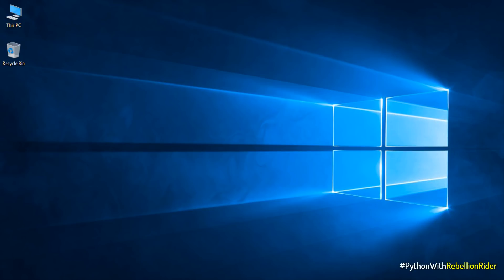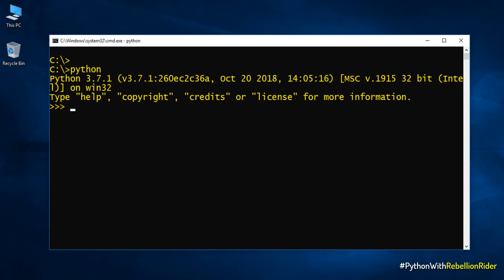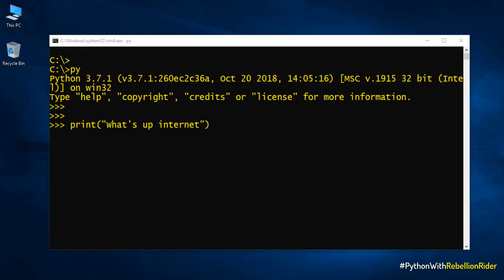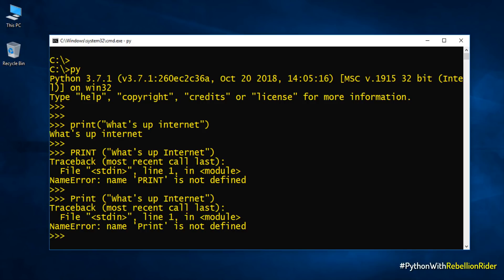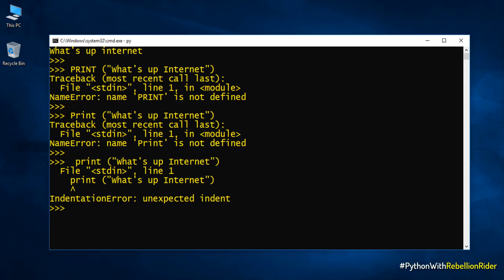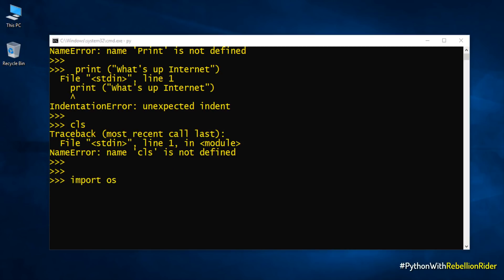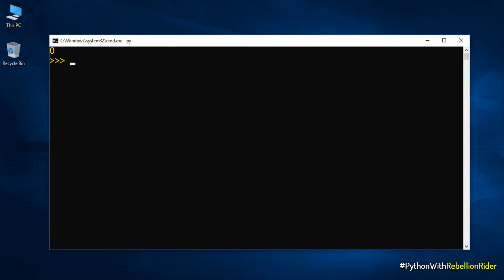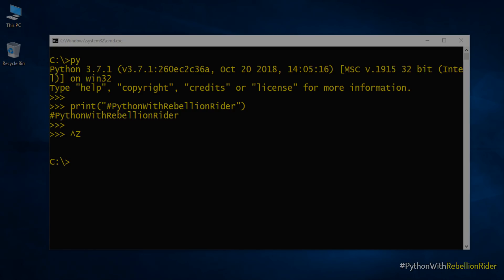Python Tutorial 2: How to write your first Python Program by Manish Sharma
How to write your first python program by Manish Sharma from RebellionRider.com. In this video you will learn

● How to write and execute first Python Program
● How to clear Python Prompt Using System Function
● How to exit from Python Prompt using Exit Function

                                 ►►►LINKS◄◄◄

Previous Tutorial
► How to install Python 3.7